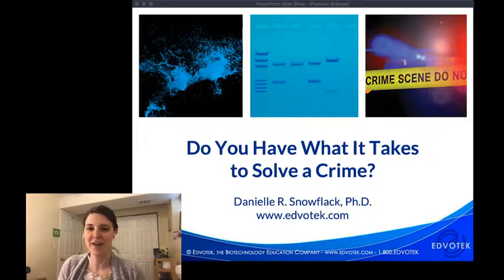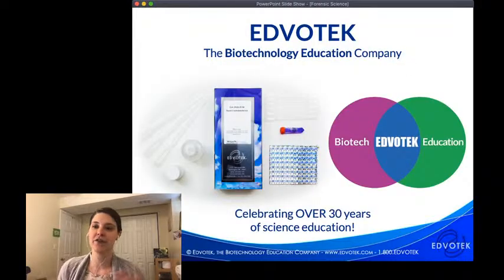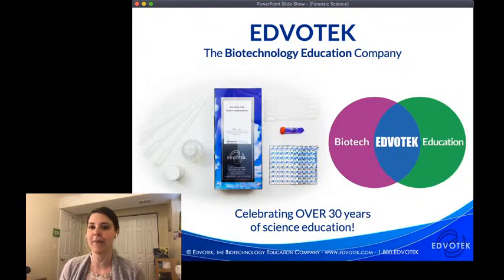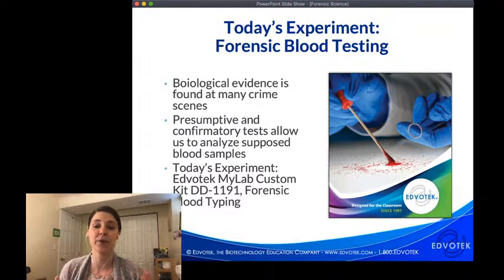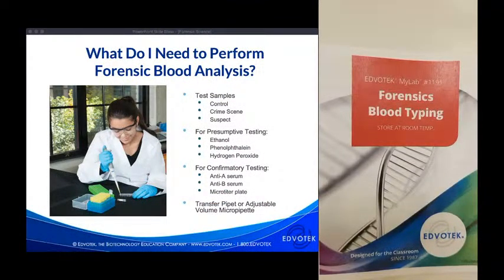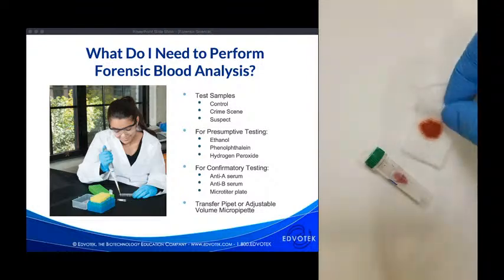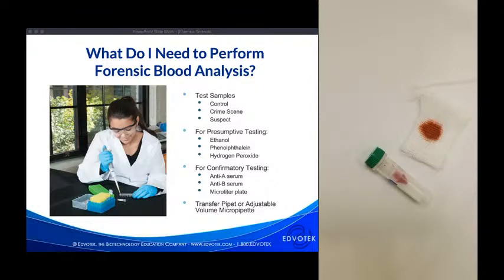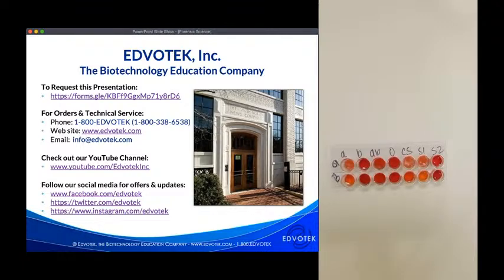Do You Have What It Takes to Solve a Crime? Using Forensic Blood Typing in the Teaching Laboratory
This is a replay of our biotechnology training live stream from 06/11/2020.  In this workshop, Dr. Danielle Snowflack analyzes crime scene evidence using forensic tests for blood. In addition to discussing the science of blood testing, she introduces some helpful hints for creating a crime scene in your classroom and for integrating critical thinking and literacy skills. This lesson reinforces important concepts in biology while exposing students to interesting STEM careers.

This live stream demonstrates Edvotek MyLab™ Kit DD-1191, Forensic Blood Typing.  The techniques demonstrated and the concepts discussed are similar for the Project Lead the Way blood testing experiments, as well as Edvotek Kit 191.

What is Forensic Science?  Simply put, forensics is the application of scientific knowledge and methodology to answer legal questions.  In forensic analysis, there are two types of tests – a ‘presumptive’ test and a ‘confirmatory’ test.  Presumptive tests strongly indicate whether a tested substance is present, whilst a confirmatory test conclusively proves what the material is.  In this live stream, we demonstrate presumptive and confirmatory tests for blood.  While the experiments are running, we discuss the principles of Forensic Science, the biotechnology behind forensic blood typing, and some interesting STEM careers in forensics.